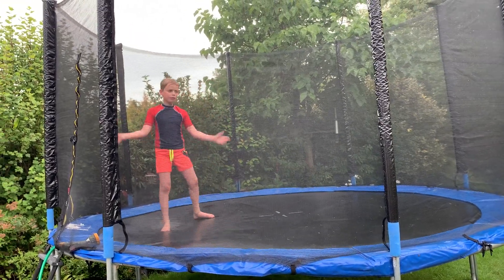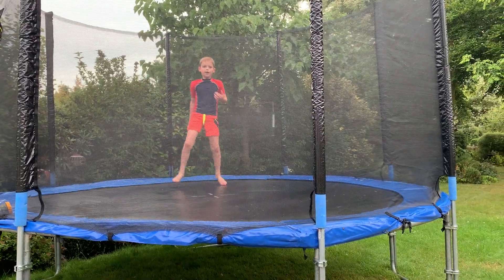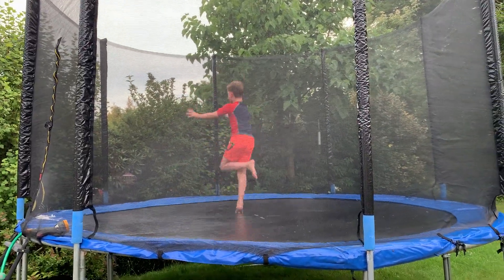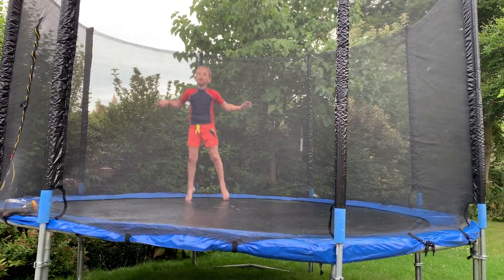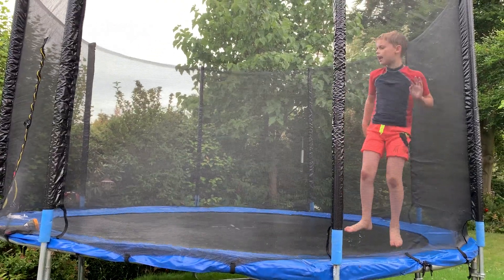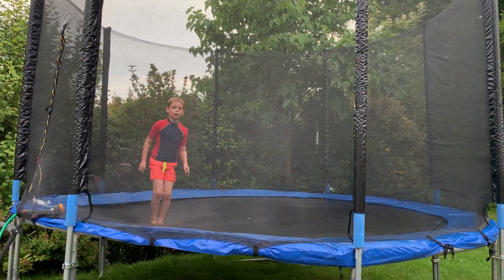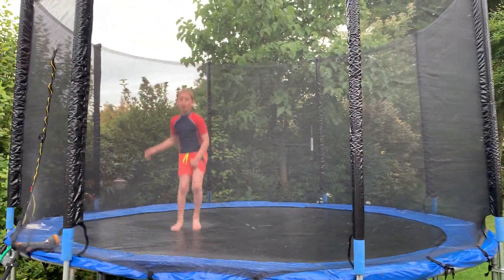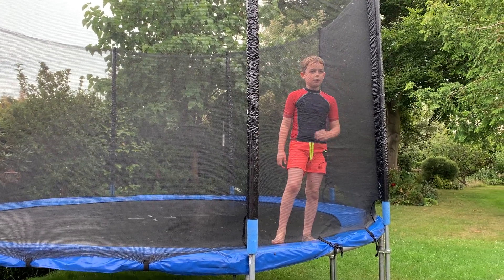Wet Trampolining with Josh (Episode 3)